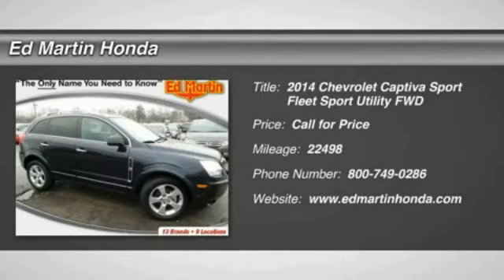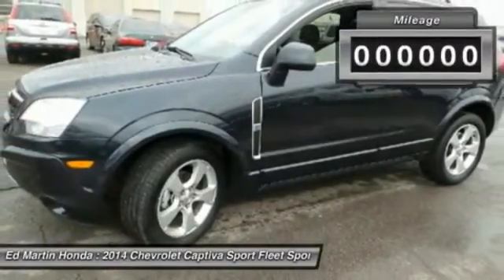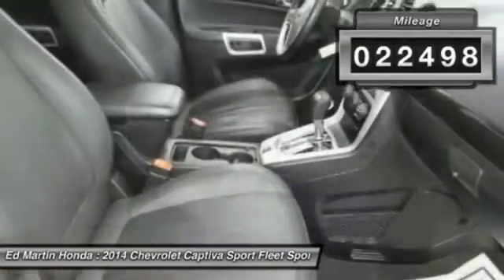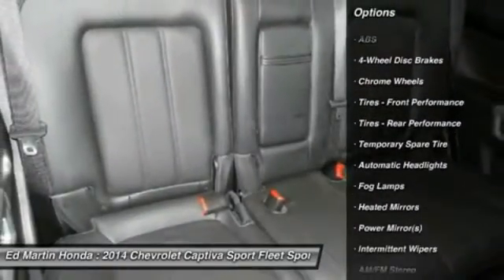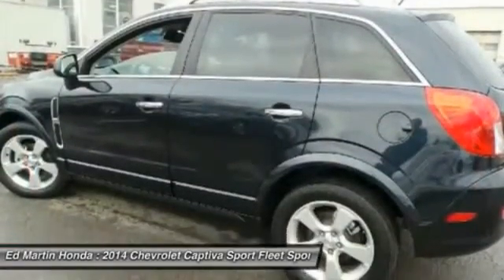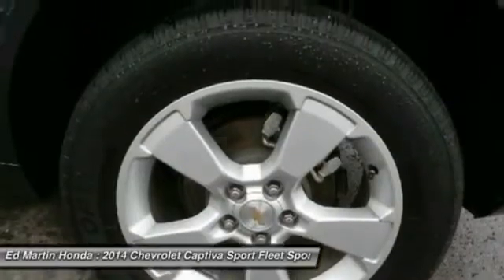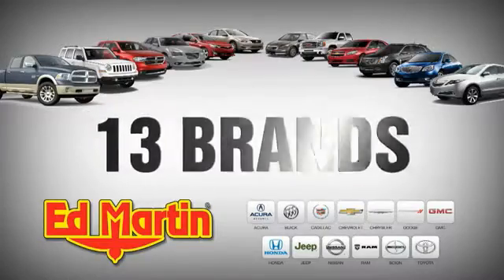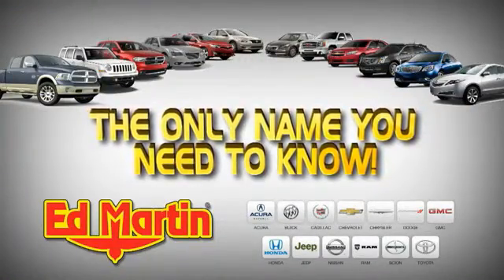2014 Chevrolet Captiva Sport Fleet 2X1471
2014 CHEVROLET CAPTIVA SPORT FLEET Indianapolis, I
Stock# 2X1471

BALANCE OF FACTORY WARRANTY!, ONE OWNER LOCAL TRADE!, SERVICED & COMPLETE DETAIL!!, HEATED LEATHER SEATS!, GREAT SERVICE HISTORY!, And POWER SUNROOF!. Come take a look at the deal we have on this good-looking 2014 Chevrolet Captiva Sport. This fantastic Chevrolet is one of the most sought after used vehicles on the market because it NEVER lets owners down.